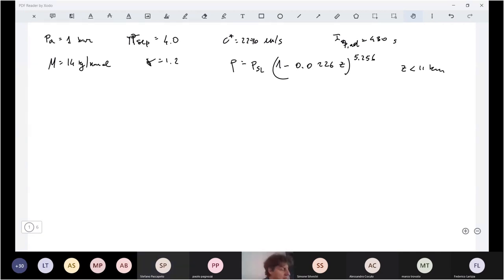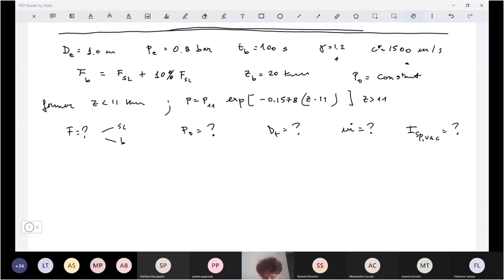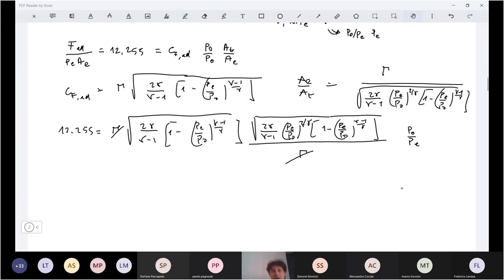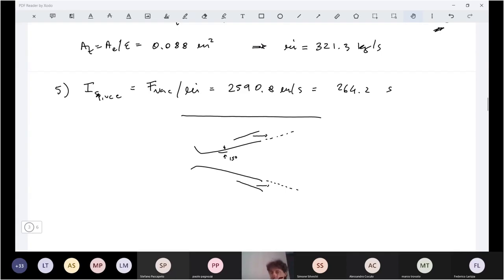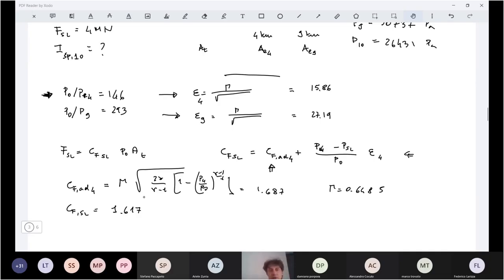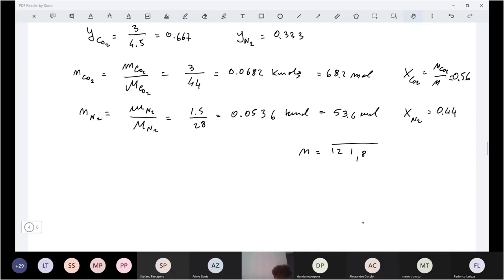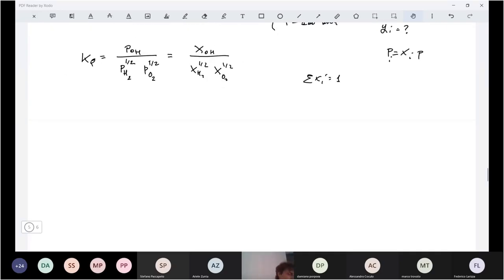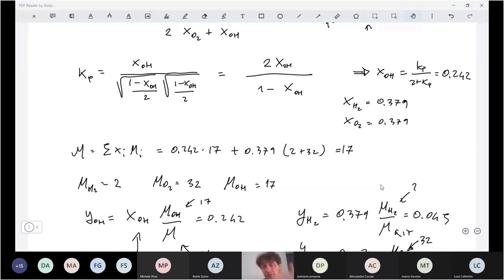lecture 22 rocket propulsion 09 04 2021 Microsoft Teams 2024 01 06 13 35 27